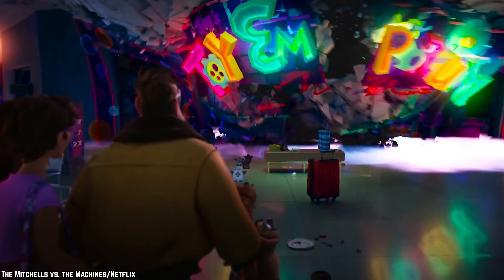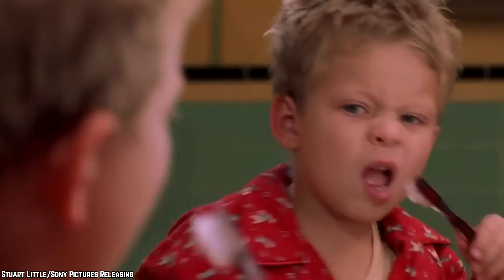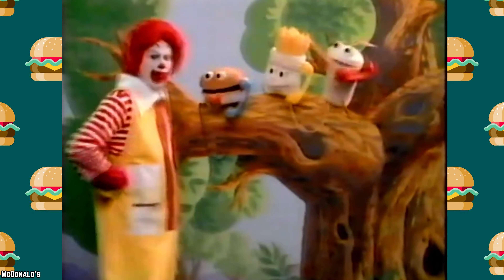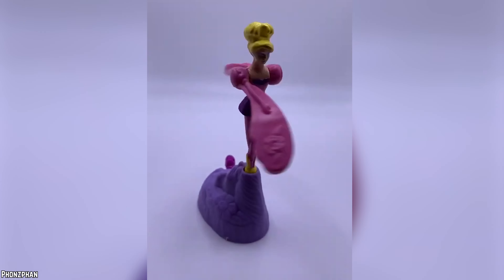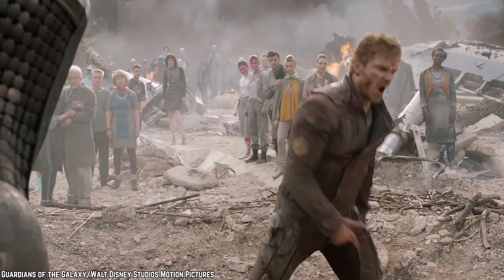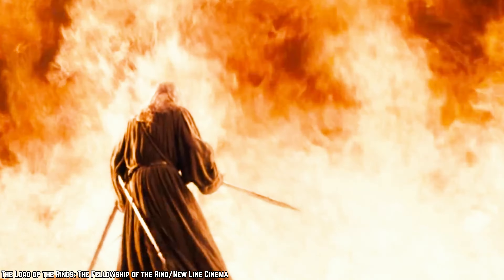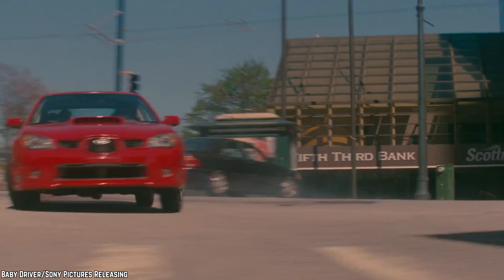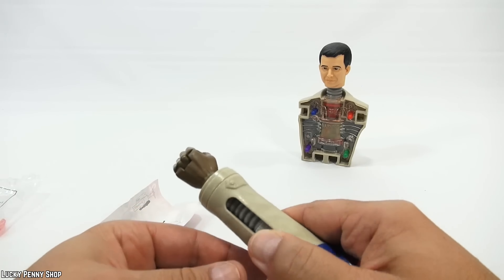The Ultimate McDonald's Happy Meal Toy Tier List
This is the ultimate McDonald's Happy Meal toys tier list. What do you think are the best, and worst Happy Meal Toys ever?

Super Mario, Barbie, Furby, Beanie Babies and Halloween buckets. These are just some of the Happy Meal toys McD’s has put out over the year. From classic characters, quirky gadgets, and even a McD’s toothbrush, this is "The Ultimate McDonald's Happy Meal Toy Tier List." See where these treasures rank on a scale from "must-have" to "thanks, but no thanks!"

TIMESTAMPS:
0:00 The Ultimate McDonald's Happy Meal Toy Tier List

0:27 F Tier - Just Plain Bad
0:29 Ronald McDonald Face Mask
1:08 Ronald McDonald Glove Puppet
1:40 Letterland Postcards and Stationery
2:16 Gardening Toys
3:00 Toothbrush

3:37 E Tier - Not the Worst, but Close
3:40 Finger Puppets
4:14 Ronald McDonald Sunglasses
4:42 Michael Jordan Fitness Fun
5:12 Camp McDonaldland Set
5:49 McWrist Wallet

6:30 D Tier - Where Things Start Going Downhill
6:33 Berenstain Bears / Dahl Books
7:20 McDonald’s Boo Buckets
8:00 American Idol MP3 Player
8:39 Sky Dancers
9:20 Power Rangers

9:54 C Tier - A Respectable Level
9:55 Mini Furbies
10:37 Teeny Beanie Babies
11:28 McNugget Buddies
12:03 Barbie Toys
12:31 My Little Ponies

13:03 B Tier - A Very Good Grade
13:05 Monsters vs Aliens
13:42 Tamagotchi
14:16 Changeables
14:50 Lego Bionicles
15:34 Minions

16:24 Tier A - still top notch
16:26 Batman Returns
16:59 Hot Wheels
17:40 Fraggle Rock
18:12 Muppet Babies
18:45 Hello Kitty Toys

19:19 S Tier - The Super Tier
19:21 100 Years of Magic
19:58 101 Dalmatians
20:38 Super Mario Toys
21:15 Inspector Gadget
21:55 Marvel Heroes